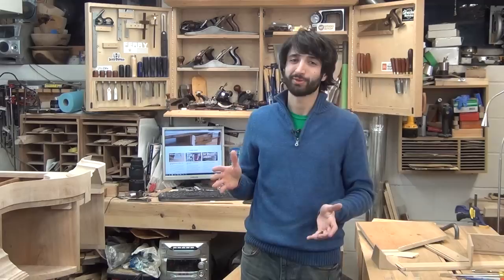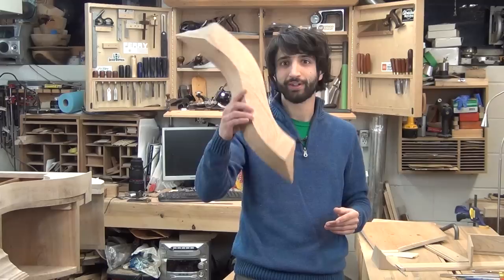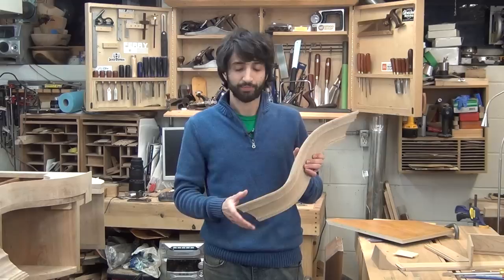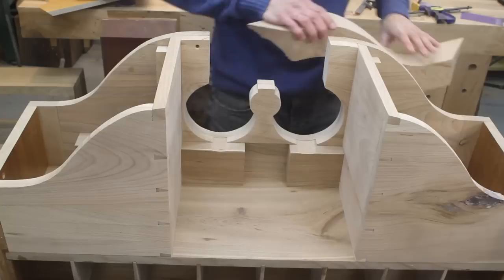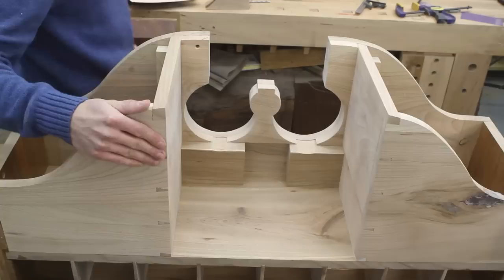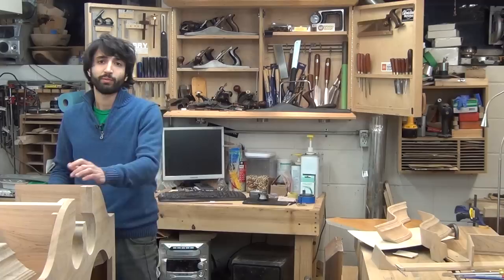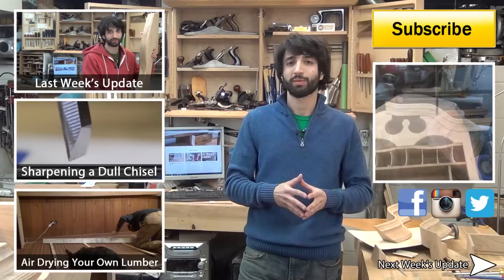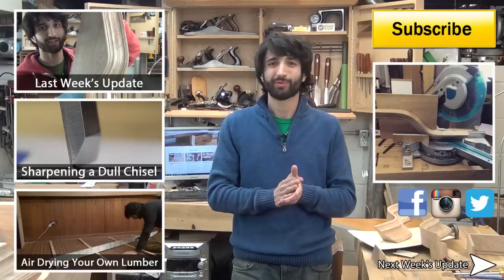Matt's Weekly Shop Update - Feb 23 2015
This week I focused my effort on the upper section of the upper case.  I installed all the structural components of the bonnet top which included attaching the fan carvings to the case.  I also completed the goose neck moldings and cut the miters on the ends.